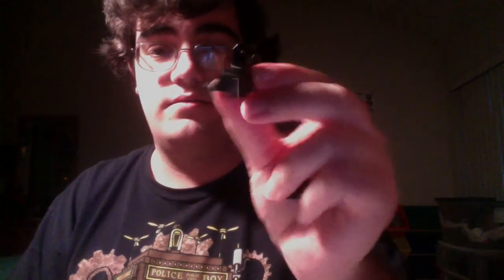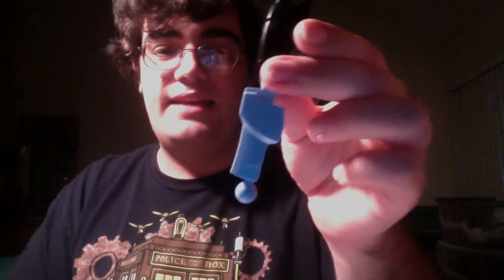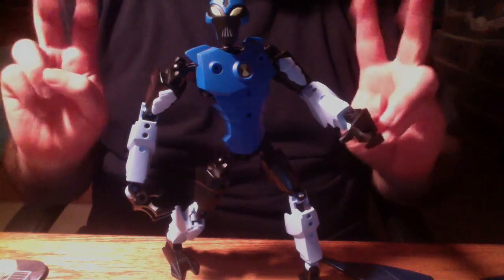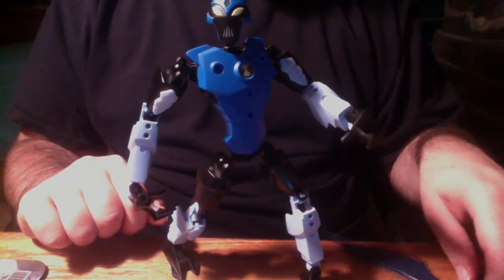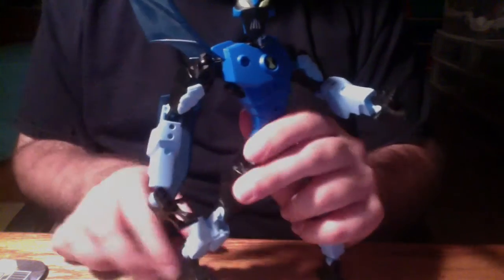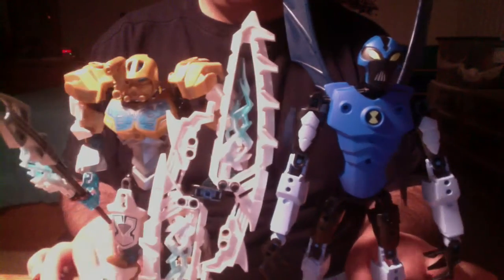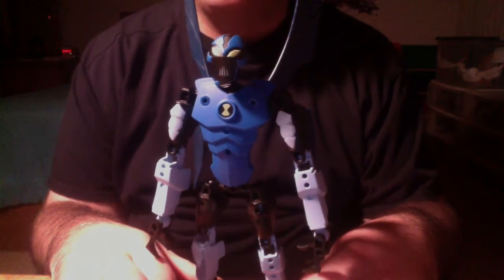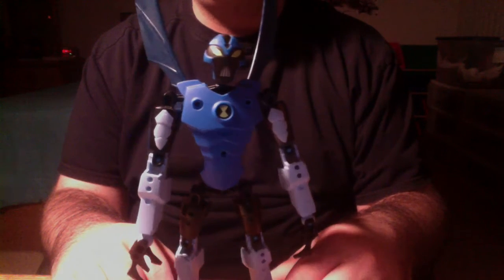5 Years Later Lego Ben 10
It's been 5/6 years since Lego tried to create a Ben 10 line. See the prototype of CCBS in this short video featuring Big Chill!